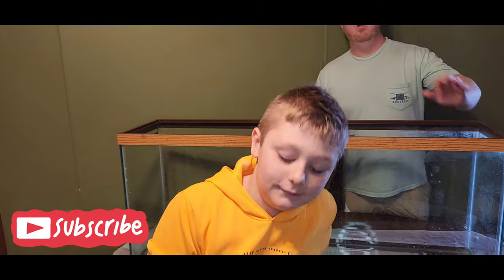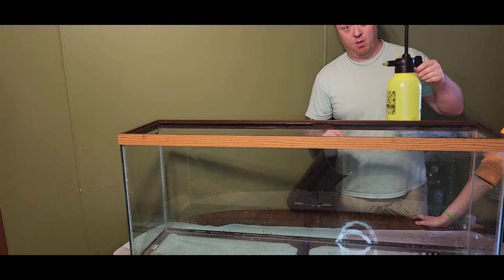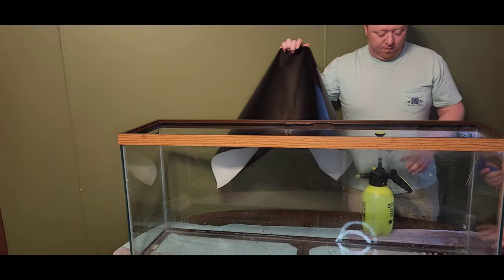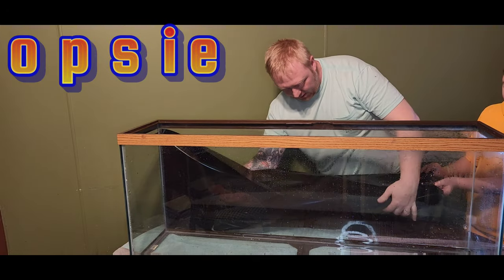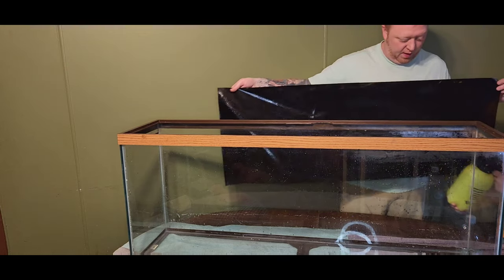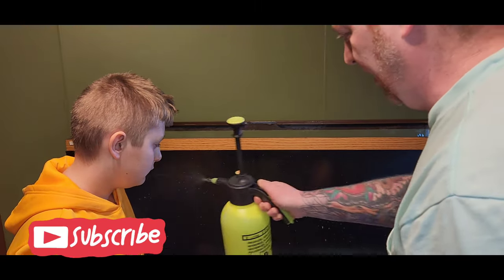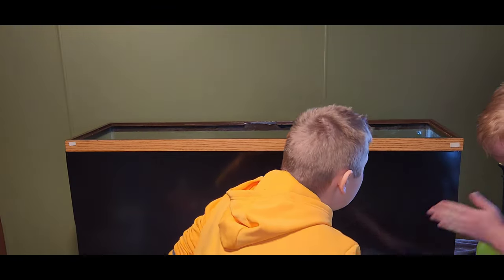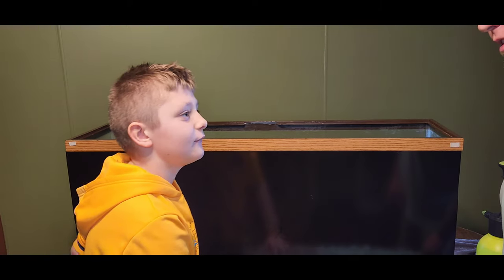Transform Your Tank: Master the Art of Applying Black Vinyl Background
How-To Apply a Black Vinyl Background to an Aquarium is a video on just that. Xander and I will show you step by step on our method of using vinyl to give a sleek awesome look in our fish tank. we use roles of vinyl we get from Amazon for all of our tanks in the Lake Tanganyika fish room. With a squeegee, small water pump sprayer, and some vinyl anyone can do this at home. Aquarium backgrounds not only add to the beauty of an aquascape, it also helps to lower the stress of the Fish in the tank.

Oracal Vinyl Roll

Small Squeegee

Hand Sprayer